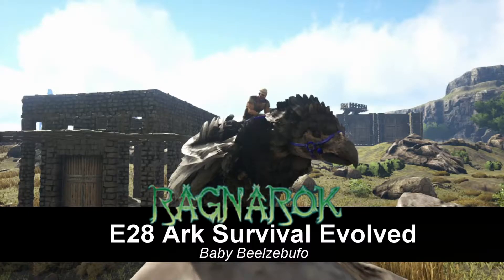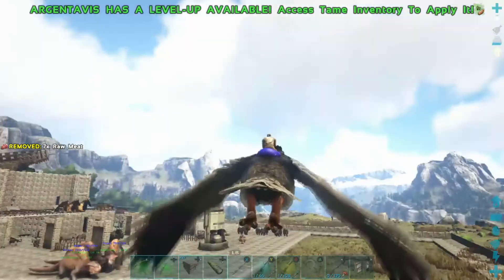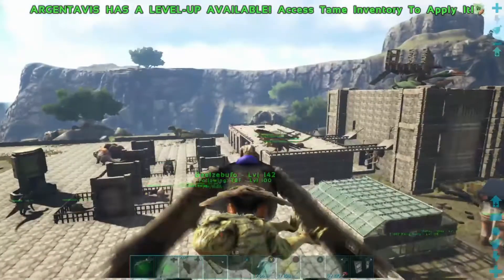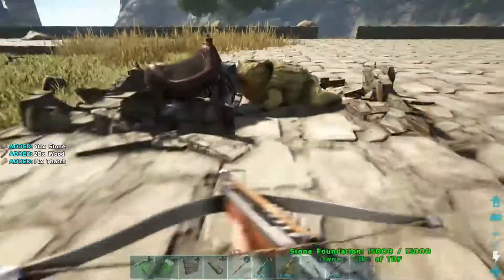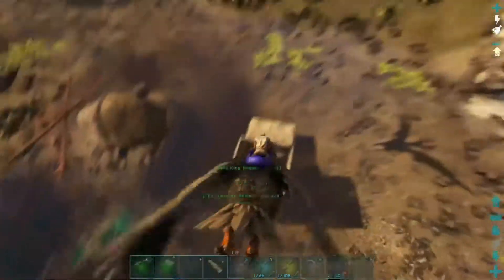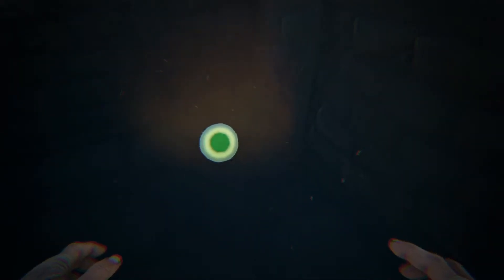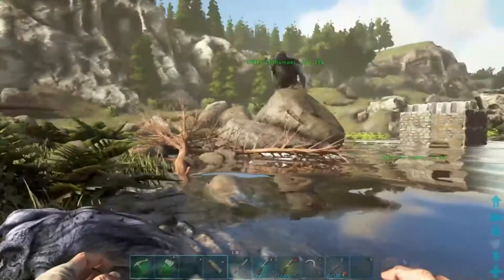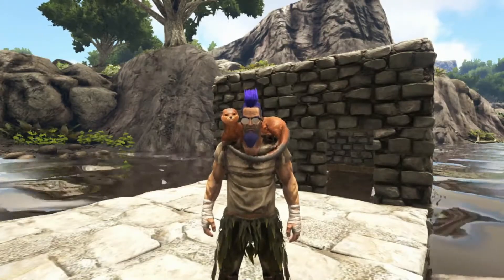Ragnarok Xbox One E28 The Baby Beelzebufo Ark Survival Evolved on the TBF Dedicated Server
Episode 28 of our Ragnarok Season!  We tame up a new Beelzebufo and see what the Beelzebufo baby looks like!

Our first season on the Ragnarok Map in Ark Survival Evolved Playthrough on the Xbox One.
Dedicated Server
Ragnarok
Boosted Sliders

What is Ark?